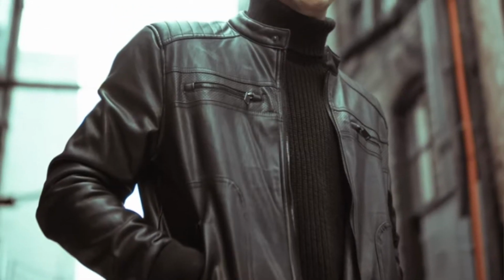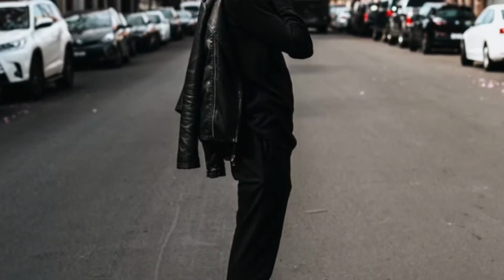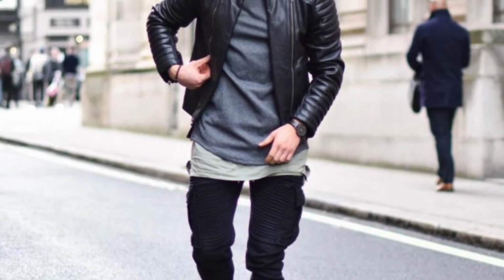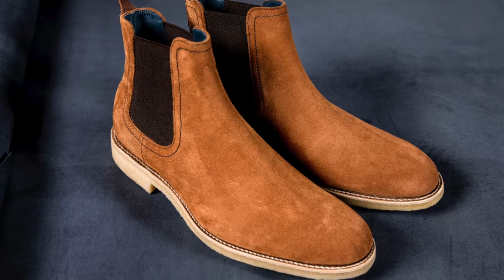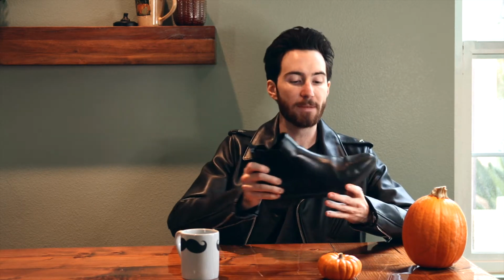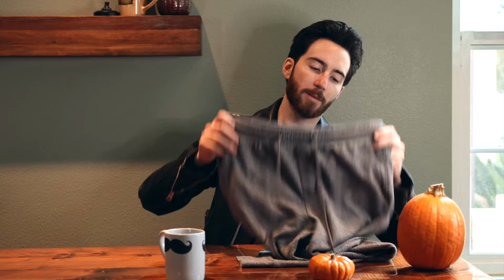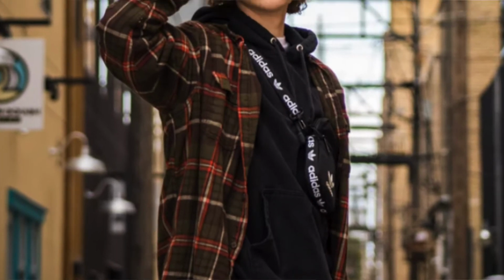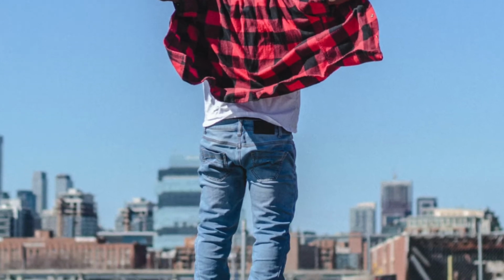5 ESSENTIAL Men's Fall Clothing Pieces | Men's Fall Fashion Guide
In today's VOLT Video, Austin is going to be telling us all about his 5 top choices for men's fall fashionwear! These fall clothing pieces are handpicked and worn by the Volt Team almost every day. They are chosen because of their versatility, warmth (for the fall/winter months) and style!

Description:
Fall is probably the best season when it comes to men's fashion and accessories. The colder air and cloudier days make it the perfect compromise between cold layering and warmer, lighter clothing. So, we here at Volt thought that we'd help you make your awesome style choices when choosing the perfect fall outfit essentials!

Men's Fall Outfit Essential #1: Leather Jacket

There are few pieces of clothing that have the same transformative and perceived masculinity as the leather jacket. Take one look at Marlon Brando in The Wild Ones, and you'd see the image that started the perception of the "bad boy" leather jacket image.

Men's Fall Outfit Essential #2: Hoodie/Pull-Over

Hoodies and pull-over sweaters are one of the most popular, casual, and diverse fall garments for men. This is because the term "pull-over" is so diverse and houses a range of meanings between your casual hoodies, and formal sweaters/vests. Therefore, the style you choose should be dictated by the formality of your normal outfits.

Men's Fall Outfit Essential #3: Chelsea Boots

Chelsea boots are, personally, one of my favorite footwear options ever. They are comfortable, easy to wear for long periods of time, quick to put on, and extremely fashionable and diverse. For those who don't know, Chelsea boots are close-fitting, ankle-high boots with elastic side panels. They are not meant to be zipped or tied, they simply slip on (hence how easy and comfortable they are).

Men's Fall Outfit Essential #4: Sweatpants

You think we'd mention a fall fashion list without the king of comfort wear? No way. Sweatpants are some of the most comfortable, common, and casual garments you can wear during the fall and winter season. They remain strictly casual, meaning they are perfect for relaxing, going to the gym, or combining with other fall essentials.

Men's Fall Outfit Essential #5: Flannel Shirts

Flannel is a soft woven fabric of various fineness, originally made from carded wool or worsted yarn, but is now made from wool, cotton, or synthetic fibers. Flannel shirts are probably one of the most iconic "90s" fashion staples and are undoubtedly some of the most comfortable as well!

RECOMMENDED VIDEOS

ABOUT VOLT GROOMING
Founded in 2018, VOLT was constructed on the belief that every man has what it takes to be awesome. And we want to be a part of your story. Our goal is to help men improve their quality of life while also improving the quality of the world through our environmental efforts. We do this by offering high-quality, eco-friendly, natural men's grooming products along with lifestyle advice, inspiration, and more in our Volt videos!